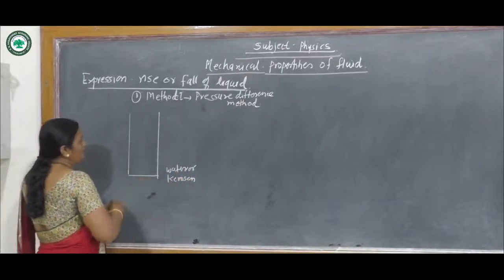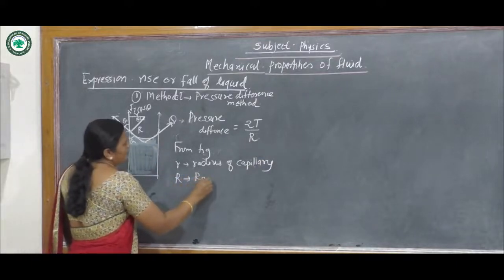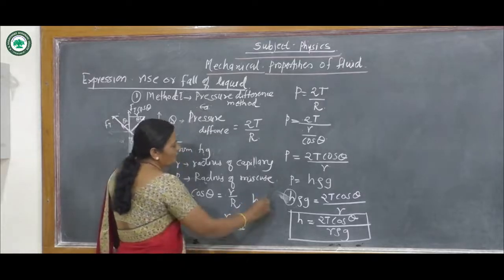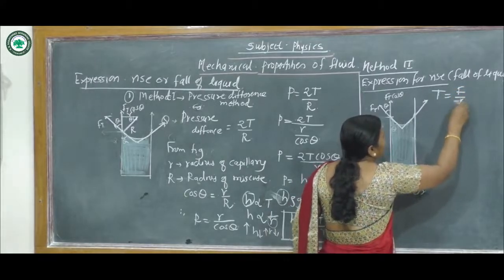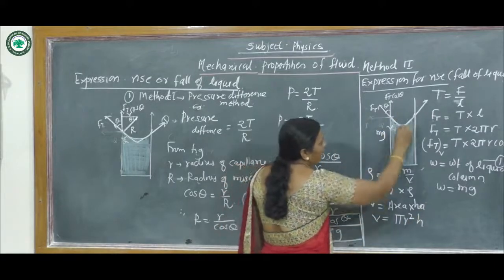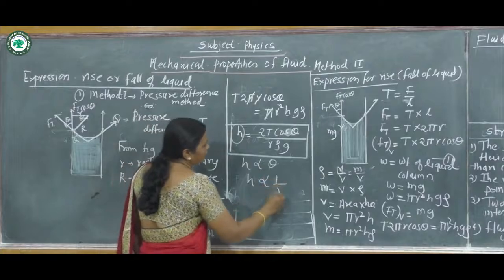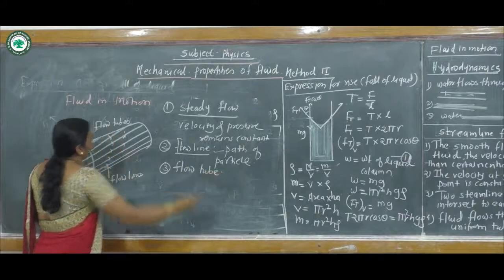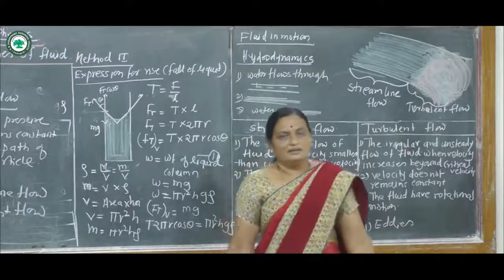XII.SCI (Physics) || Topic: Mechanical Properties of Fluid || By Prof. Aher A.R.